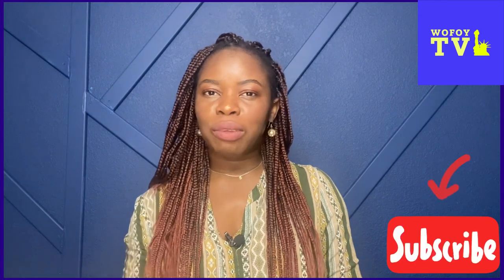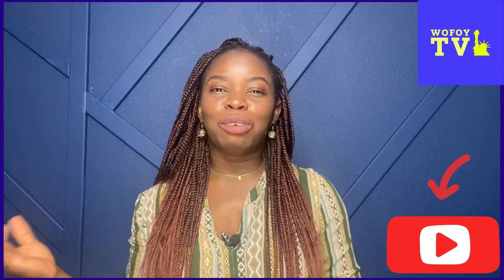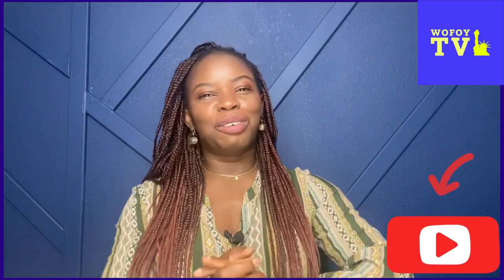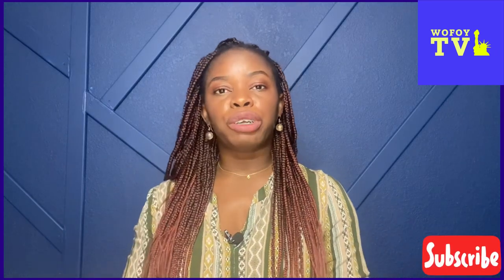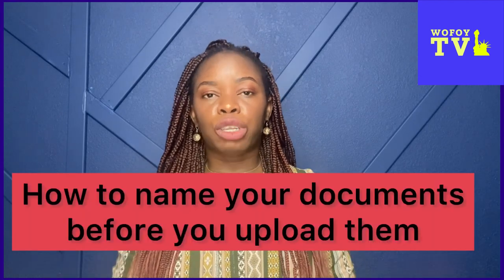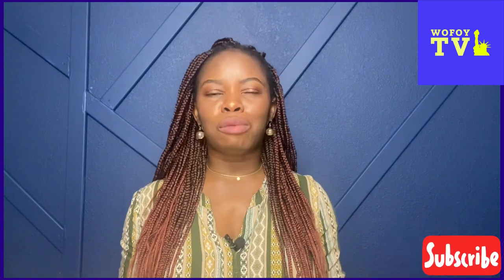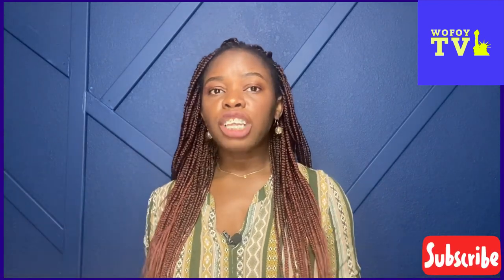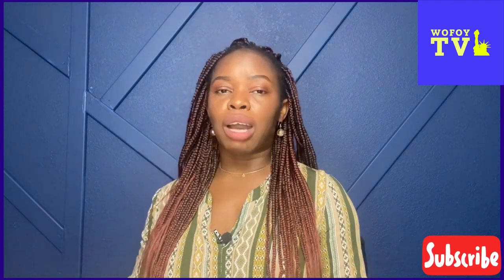How to Properly Name Your DS-260 Supporting Documents to KCC | DV2022 DV2021- Avoid Rejection!!